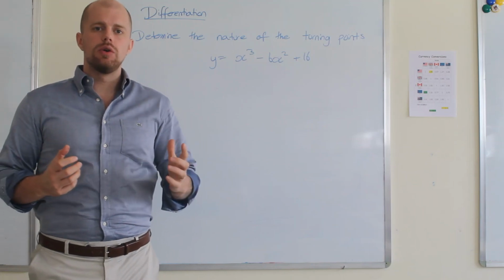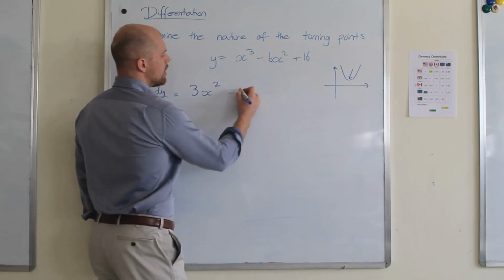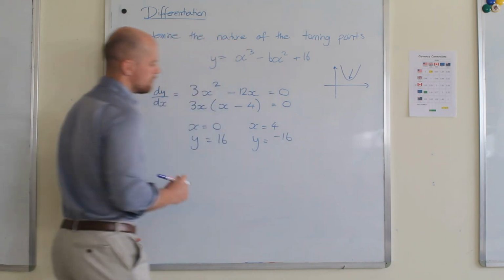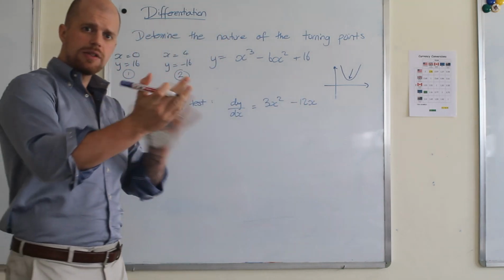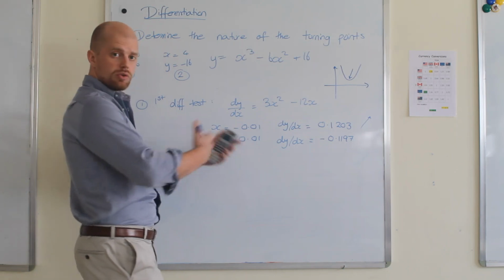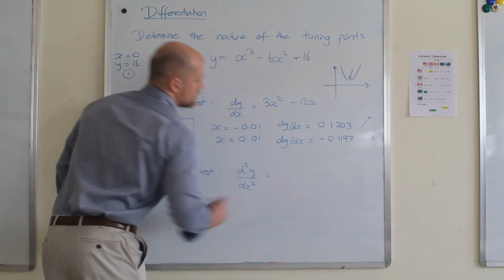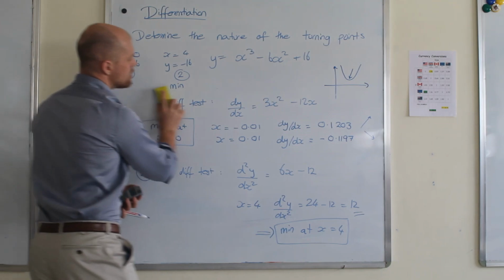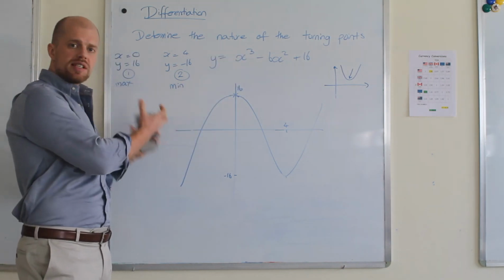GCSE Differentiation - Turning Points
Learn how to use differentiation to calculate the turning points of basic functions, and how to answer a typical GCSE question.